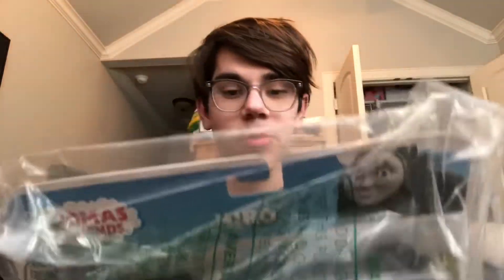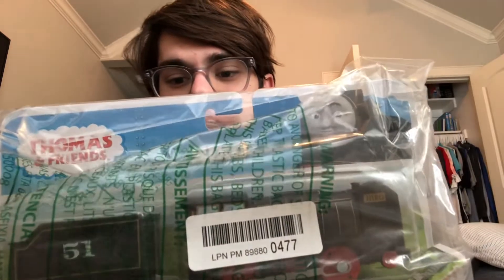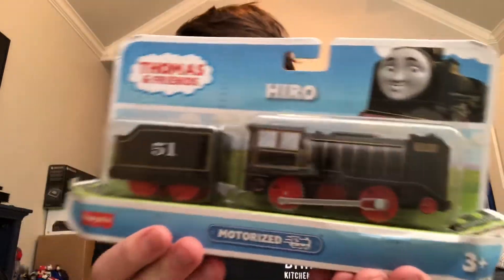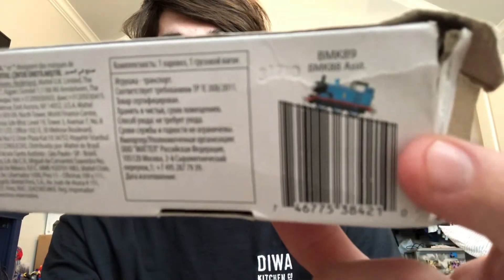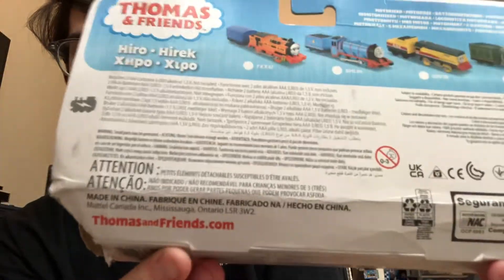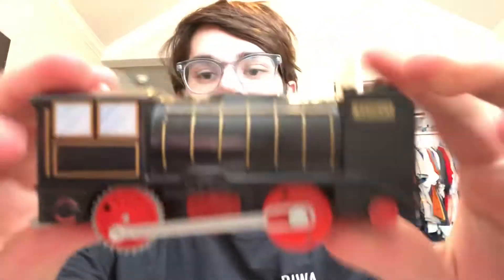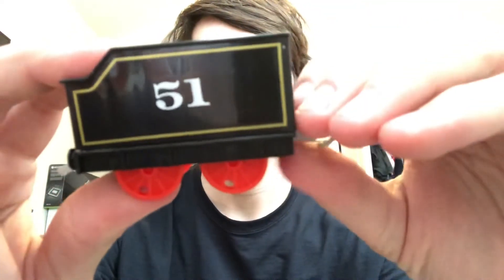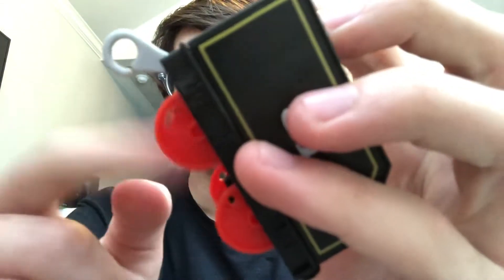Thomas & Friends trackmaster 2/Motorized Hiro